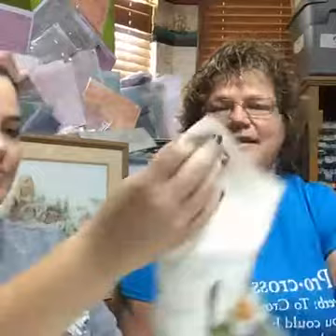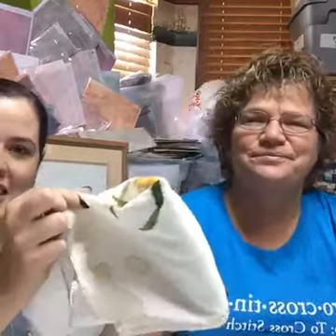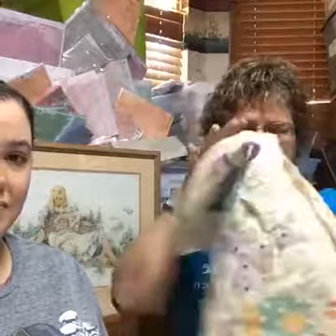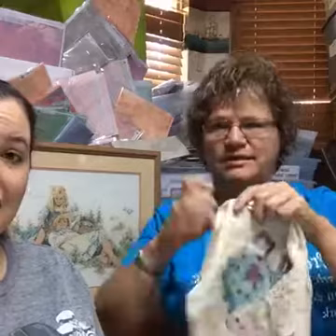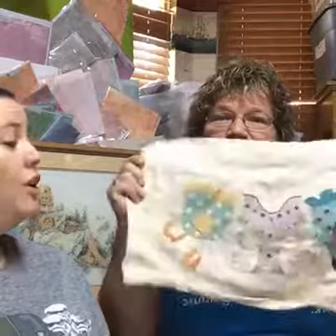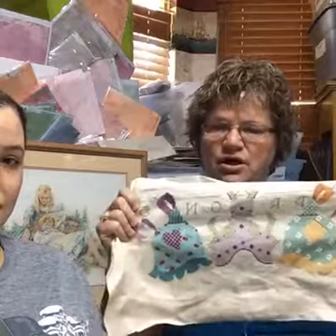Washing Needlework Counted Cross Stitch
This is Cindy Sorley and April Sumpter on week 2 of Teaching with CIndy and April